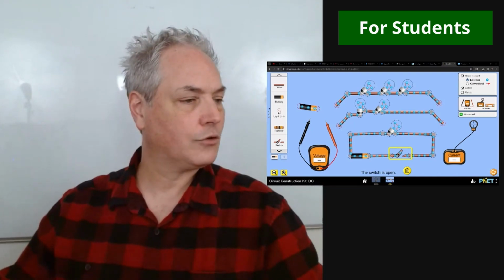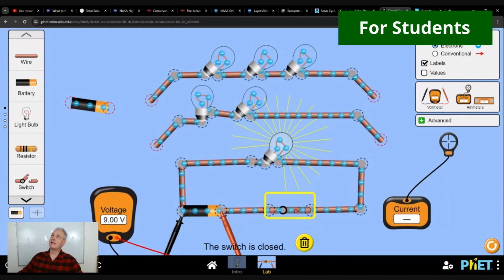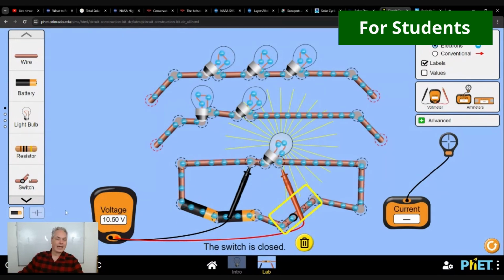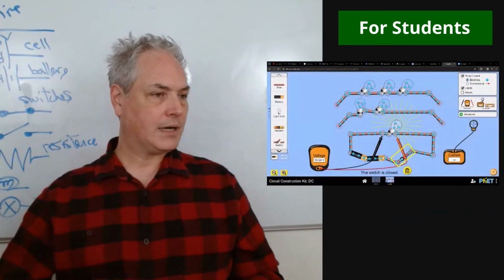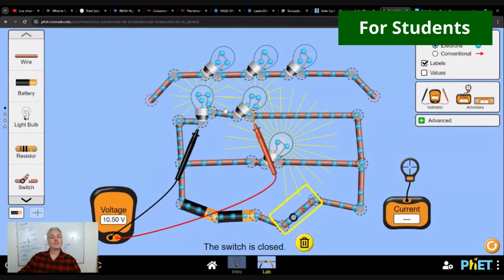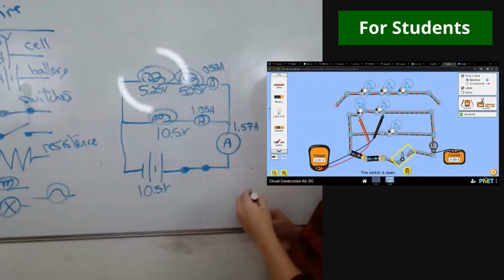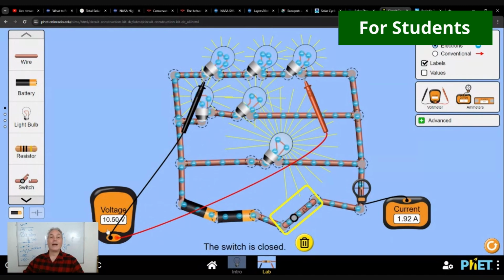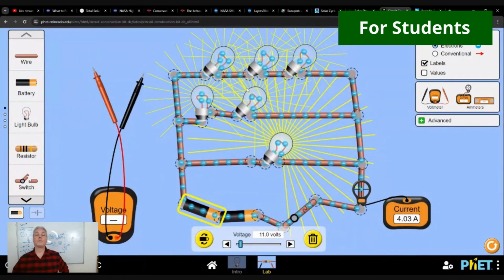How to draw parallel Circuits and measurements - Review for the Electricity unit